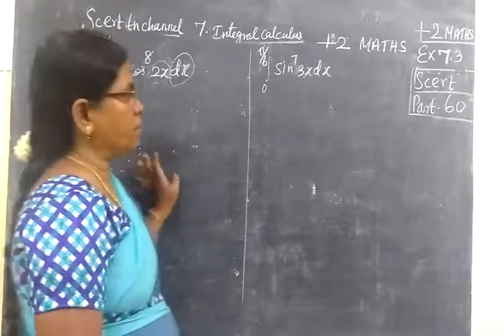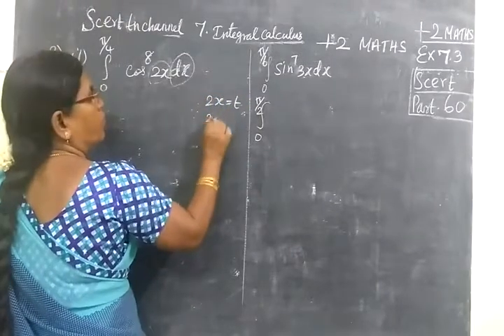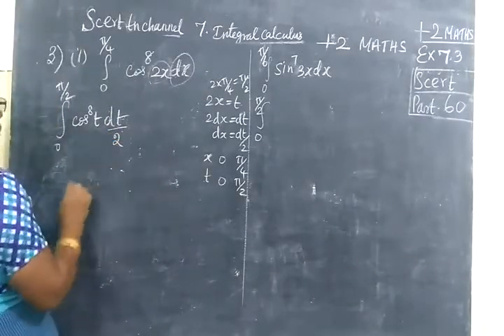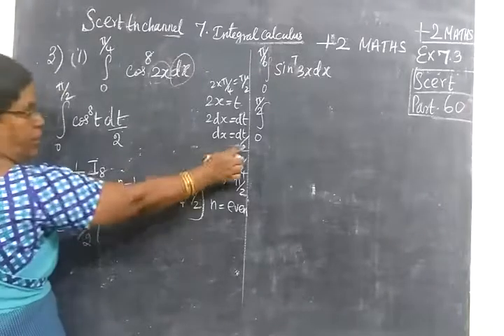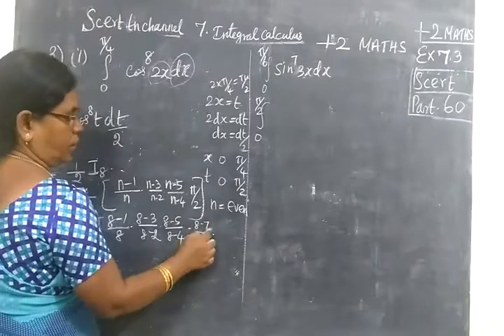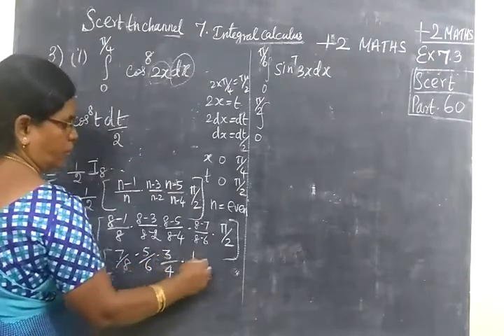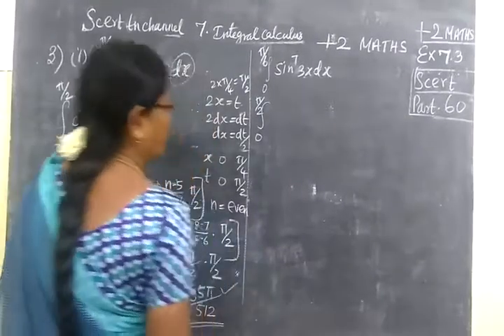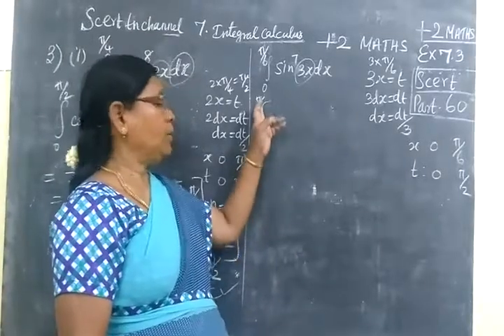+ Maths [Part-60] Int Cal Ex 7.3 sum 3